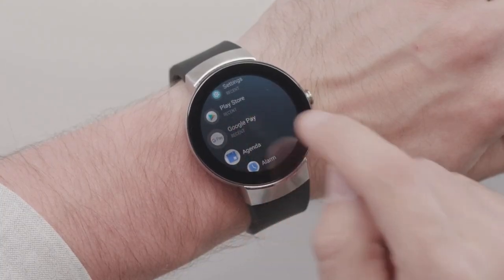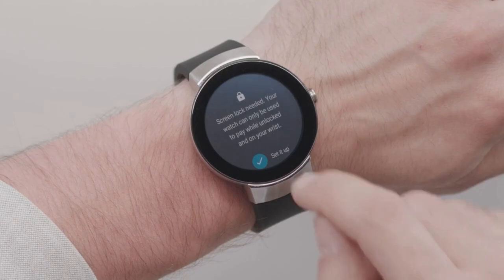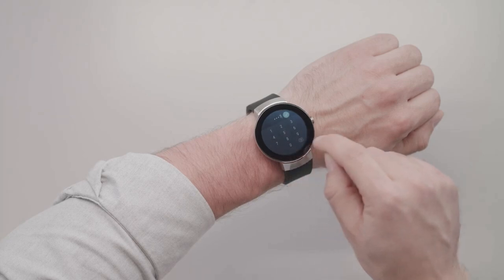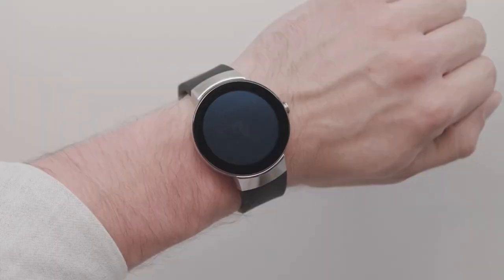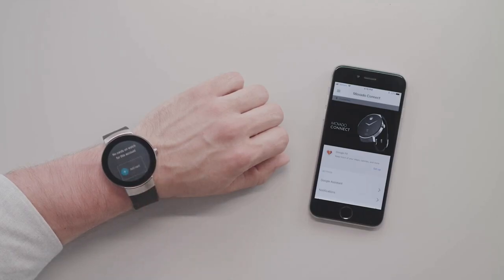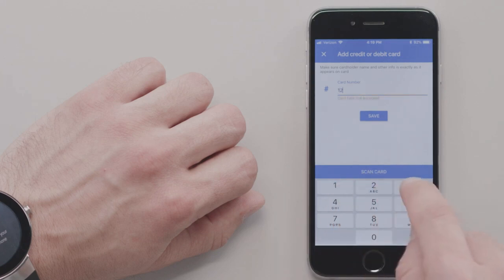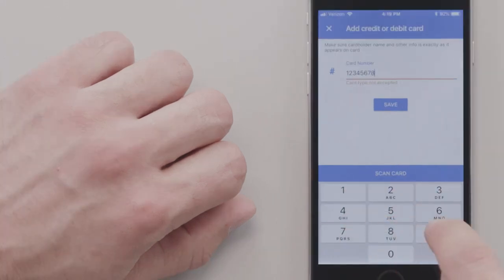Movado Connect - Using Google Pay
Informational video showing you how to use Google Pay on your new Movado connect smartwatch.

Official Authorised Retailers for Movado.